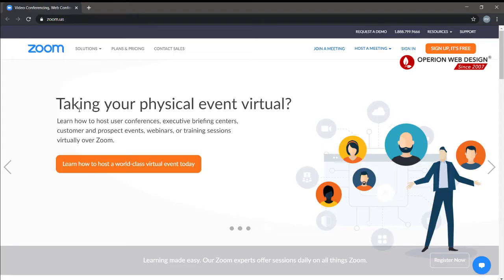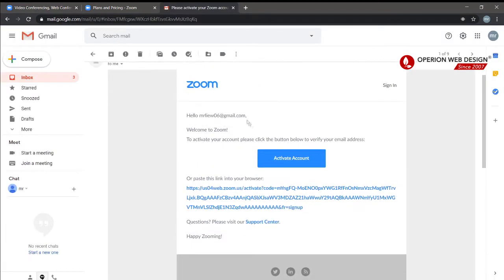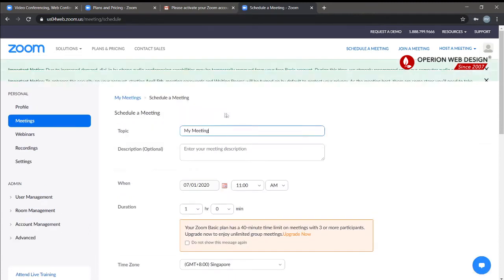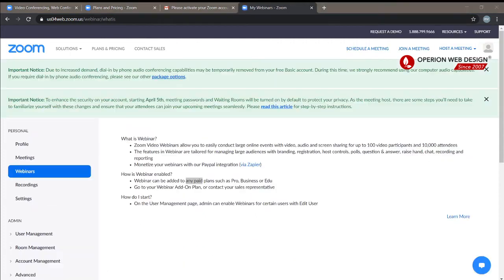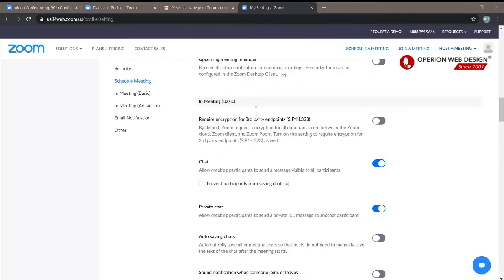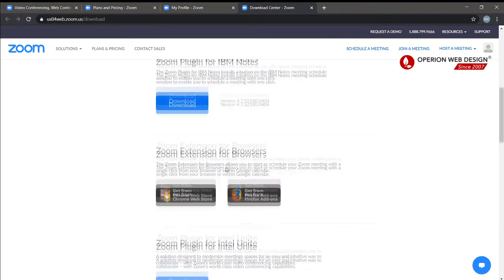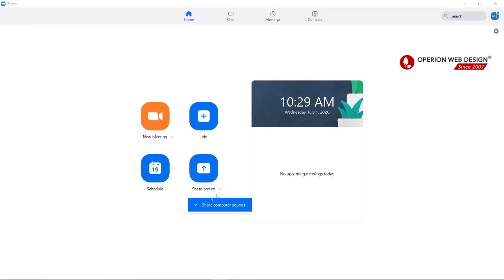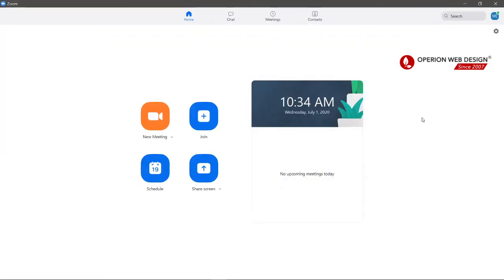Zoom Meeting Tutorial | How To Use Zoom | Video Conferencing Tool | Online Meeting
About Zoom
Zoom helps businesses and organizations bring their teams together in a frictionless environment to get more done. Our easy, reliable cloud platform for video, voice, content sharing, and chat runs across mobile devices, desktops, telephones, and room systems. Zoom is publicly traded on Nasdaq (ZM) and headquartered in San Jose, California.

Zoom is a web-based video conferencing tool with a local, desktop client and a mobile app that allows users to meet online, with or without video. Zoom users can choose to record sessions, collaborate on projects, and share or annotate on one another’s screens, all with one easy-to-use platform. Zoom offers quality video, audio, and a wireless screen-sharing performance across Windows, Mac, Linux, iOS, Android, Blackberry, Zoom Rooms, and H.323/SIP room systems

Pros
Mobile Friendly.
Zoom has a feature-rich, mobile app for both iOS and Android, allowing you to virtually connect from anywhere with an Internet connection

A Group that Zooms Together, Stays Together.
Zoom makes group collaboration easier! Aside from being compatible with Mac, Windows, Linux, iOS, and Android, the program has group and private chat capabilities with screen sharing from phones, tablets, laptops, or desktop computers. Zoom allows you to annotate and co-annotate shared documents as well as gain control of the keyboard, mouse, and even the whiteboard.

Safety is a Priority.
Aside from being given your own private login username and password, Zoom also implements both Secure Socket Layer (SSL) encryption and AES 256-bits encryption. Zoom features role based access control and admin feature controls.

It’s Free! That right, you don’t pay anything.
But of course, you have the option to pay and upgrade to gain access to even more features that Zoom offers

Unlimited Number of Meetings.
While using the free version, you can have as many sessions as you would like!

1) Intro of Zoom
2)Basic of Zoom
3)Create a Zoom Account
4) Zoom Pricing
5) Zoom  Setup
6) Zoom Setting